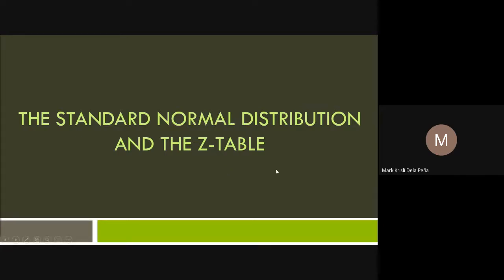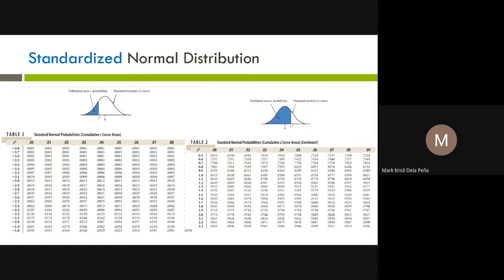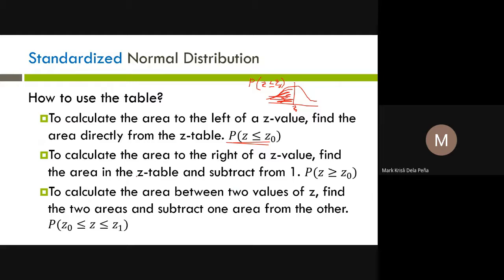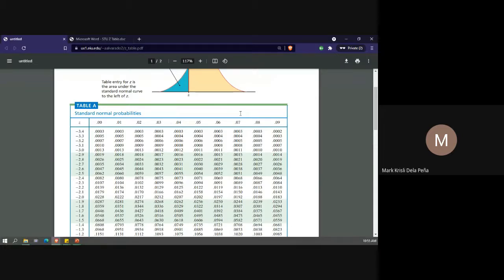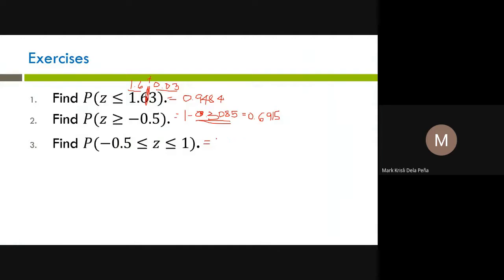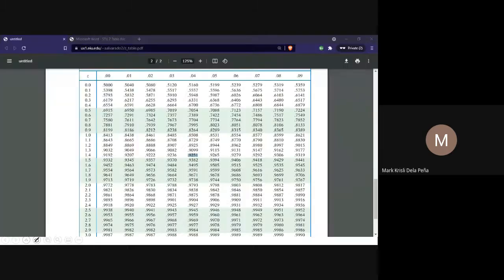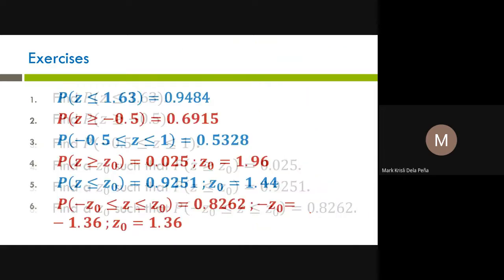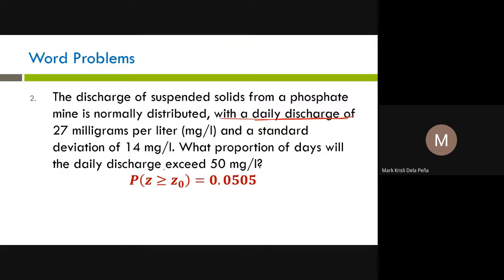Using the z-table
Lesson 3 - The z-table

In this video, we are going to learn how to use the z-table to determine the area or probability of certain conditions.